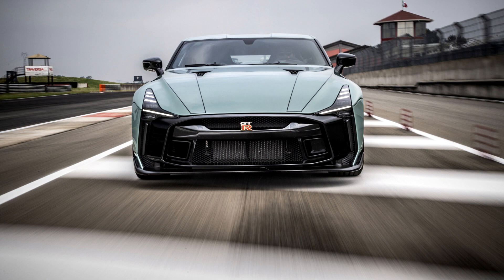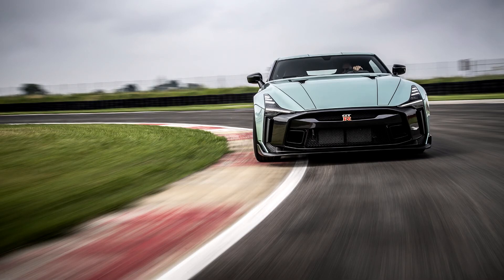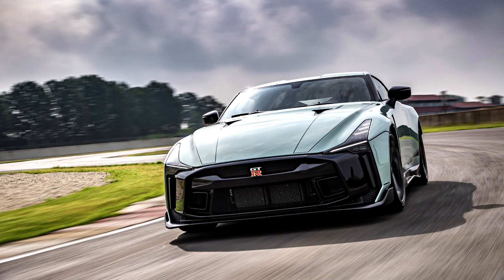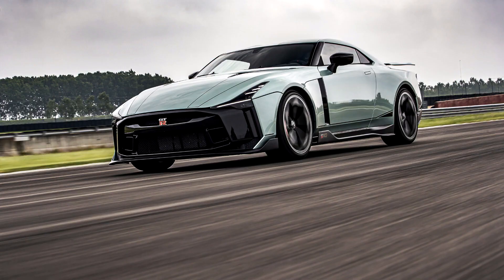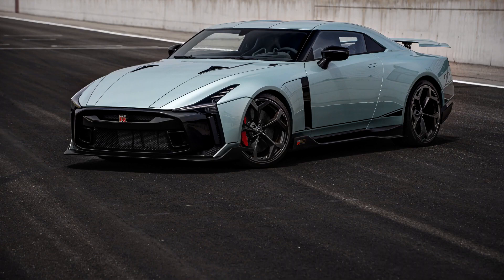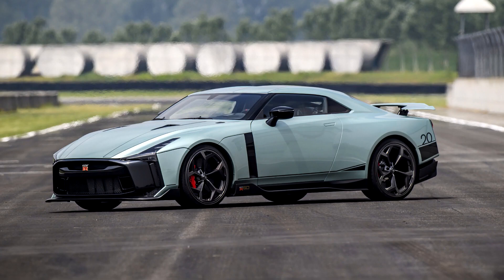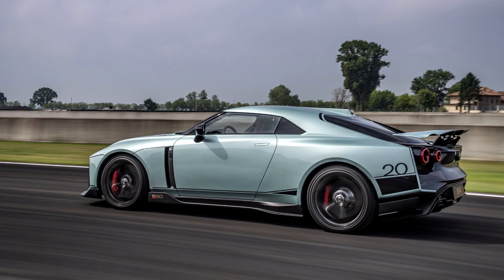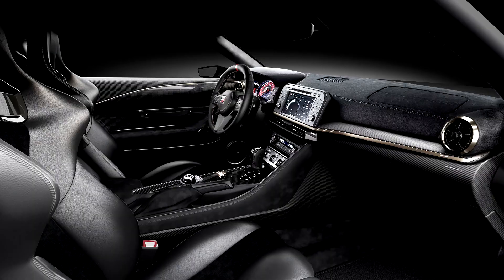Nissan GT R50